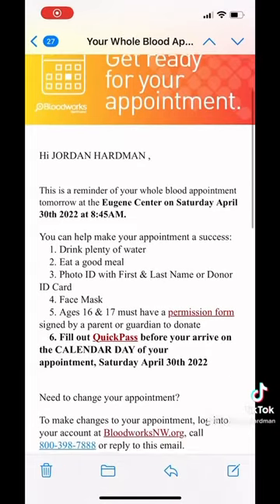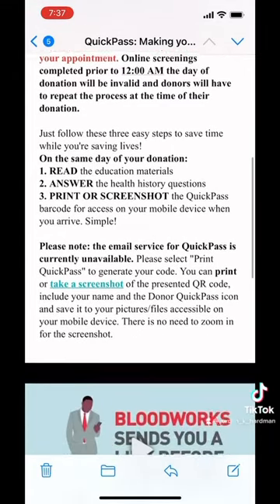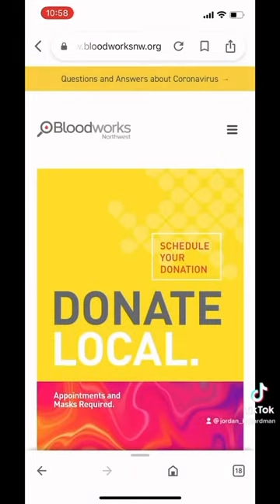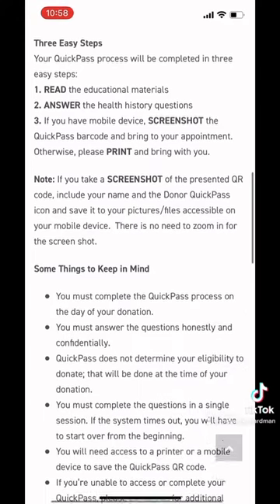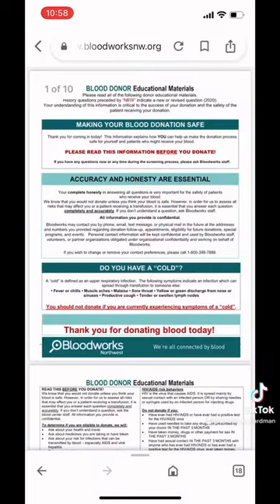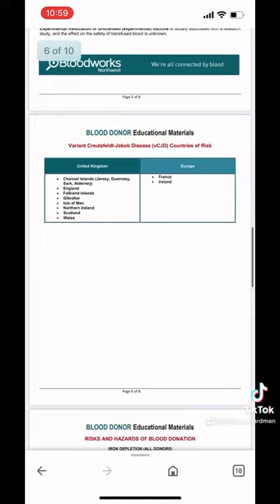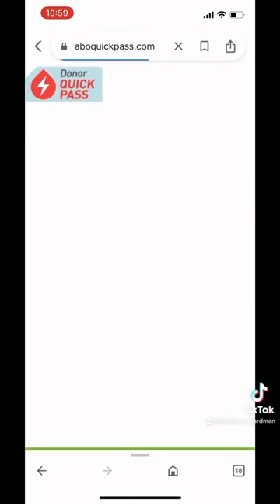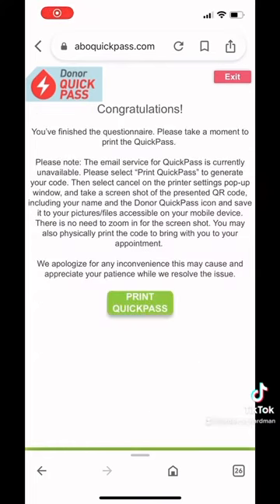How to Prepare for Your Blood Donation Appointment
Bloodworks NW blood collections specialist, Jordan, explains the best ways you can prepare for a blood donation appointment.